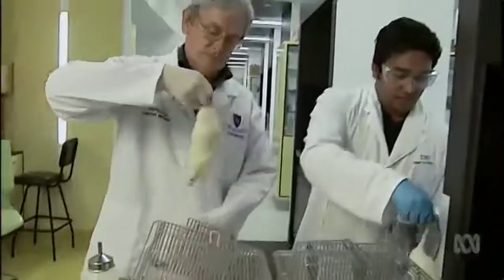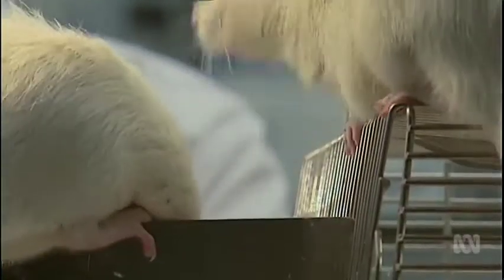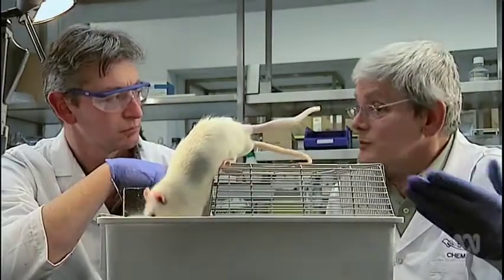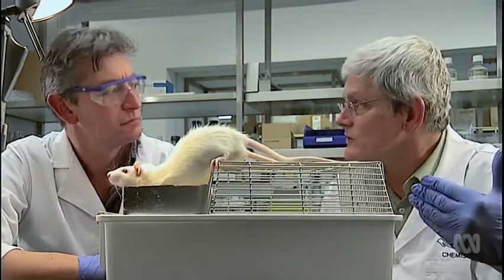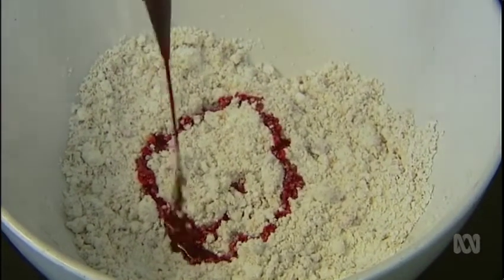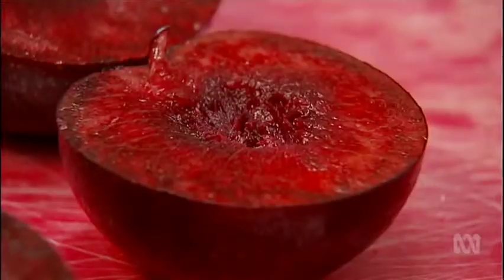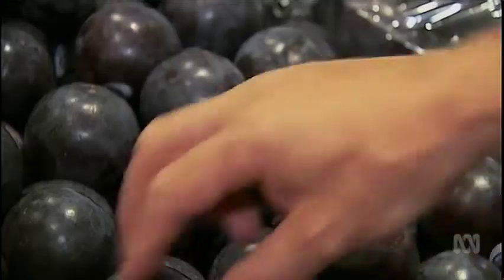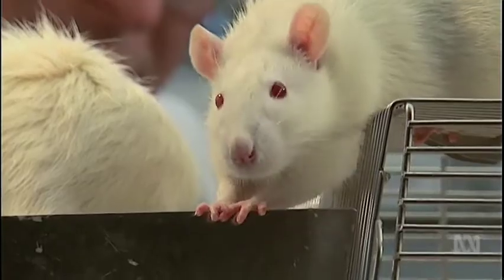Anthocyanin: This Molecule Can Stop the Damaging Processes Caused by Obesity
Anthocyanin is another extremely potent flavonoid that gives plants their purple color. On this experiment, it was discovered how by simply adding juice rich in anthocyanin reversed organ function of obese mice back to normal.